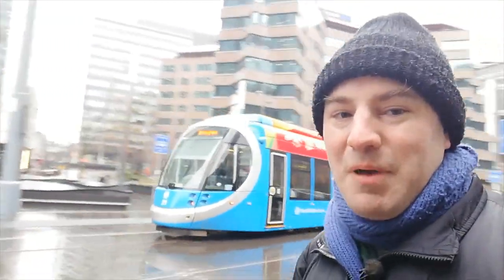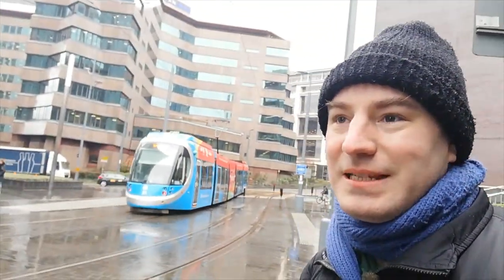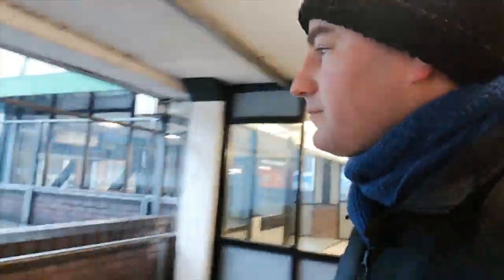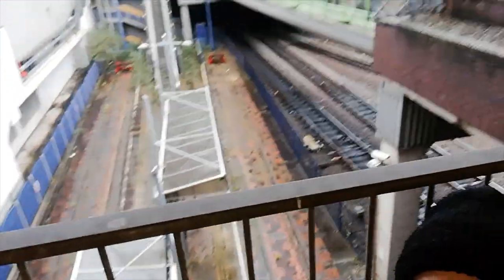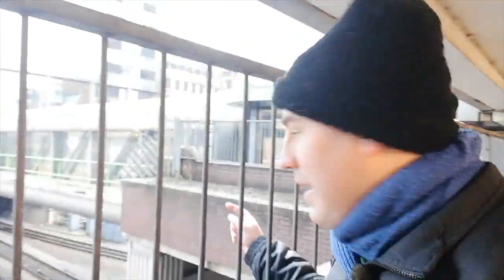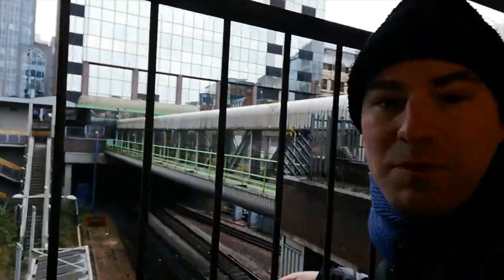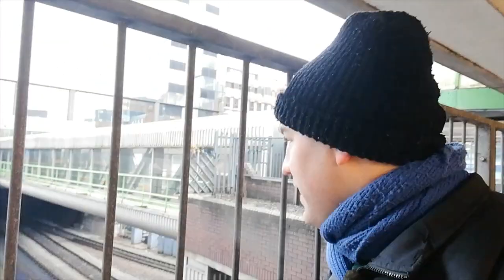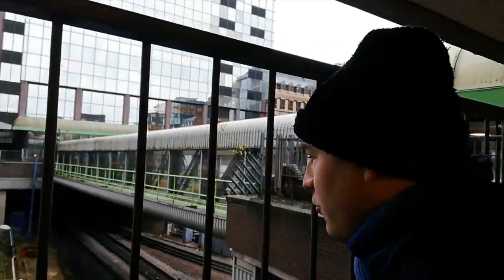New Heritage Tramway for Birmingham!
A look at the old Midland Metro platforms at Birmingham Snow Hill which are due to become a new heritage tramway!